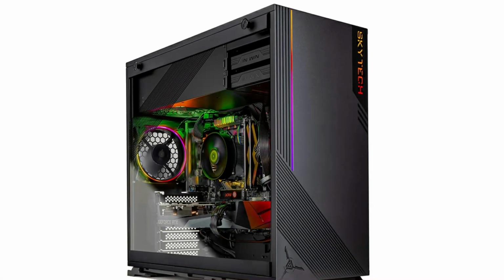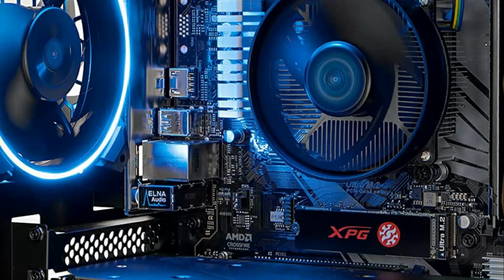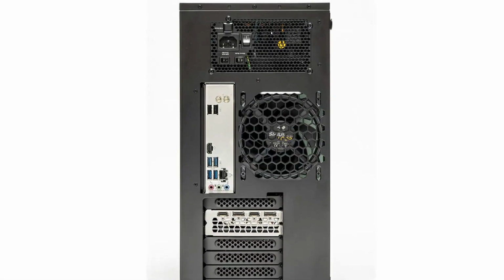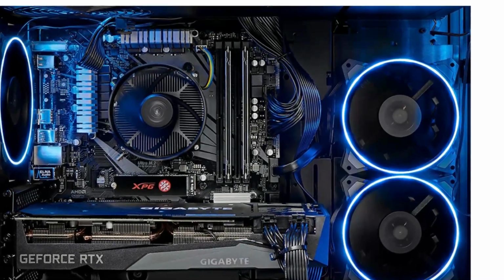Skytech Azure Gaming PC Desktop - AMD Ryzen 5 3600 3.6GHz (Review)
Get This PC:
Amazon (US)
Amazon (CA)
Amazon (UK)

► PRODUCT DETAILS ◄

Skytech Azure Gaming PC Desktop - AMD Ryzen 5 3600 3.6GHz, RTX 3070 8GB, 16GB DDR4 3000, 1TB NVME, B450 Motherboard, 650W Gold PSU, Windows 10 Home 64-bit, Black

• Brand Skytech Gaming
• CPU Model Ryzen 5 3600
• Series AZURE

✔ AMD Ryzen 5 3600 6-Core 3.6 GHz (4.2 GHz Max Boost) CPU | B450 m-ATX Motherboard | 1TB NVME SSD
✔ GeForce RTX 3070 8GB GDDR6 Graphics Card (Brand May Varies) | 16GB DDR4 3000MHz Gaming Memory | Windows 10 Home 64-bit
✔ 802.11AC Wi-Fi | No Bloatware | Graphic output options including HDMI & DisplayPort | HD Audio and Mic | Free Gaming Keyboard and Mouse | Minimum 6 USB Ports including 2.0, 3.0, and 3.2 Ports
✔ 3 x RGB Fans for Maximum Air Flow | Stock Air Cooler | Powered by 80 Plus Gold Certified 650W Power Supply | InWin 103 Skytech Special RGB Edition, Black
✔ 1 Year Warranty on Parts and Labor | Lifetime Free Technical Support | Assembled in the USA | This powerful gaming PC is capable of running all your favorite games such as World of Warcraft, League of Legends, Grand Theft Auto V, Apex Legends, Fortnite, Roblox, PLAYERUNKNOWN’s Battlegrounds, Overwatch, Counter-Strike: Global Offensive, Battlefield V, Minecraft, The Division 2, and more at High to Ultra settings, crisp 1440p Quad HD resolution and smooth 60+ FPS game play.

► Music ◄

Some of the footage used in this video is not original content produced by PaaTing Reviews. Portions of stock footage of products was gathered from multiple sources including, manufactures, fellow creators and various other sources.